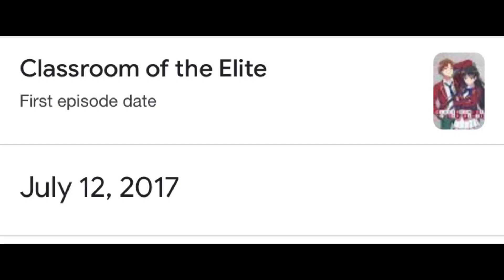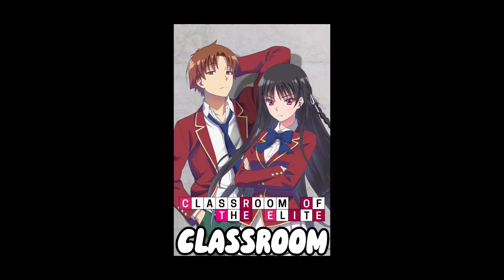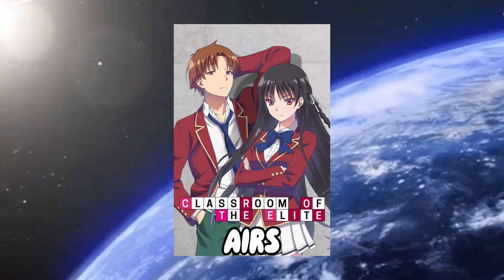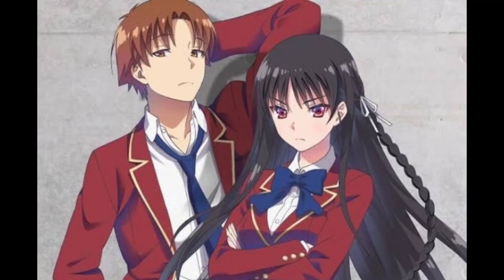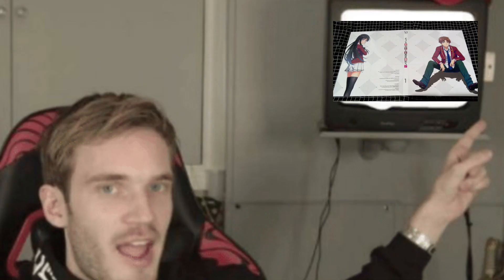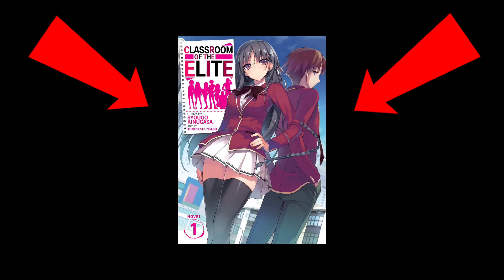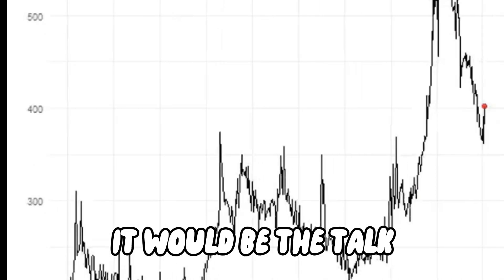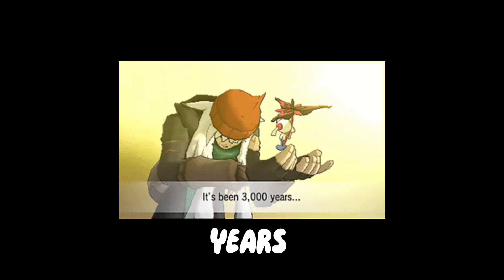Classroom of the Elite SEASON 2 (Everything You Need To Know)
Classroom of the elite returns for a season 2, Learn everything you need to get you ready for Kiyotaka Ayanokoujia and Suzune Horikita.